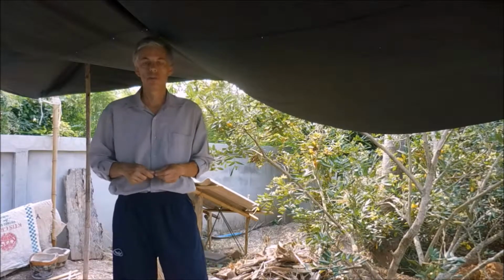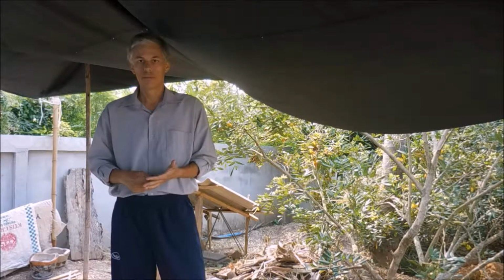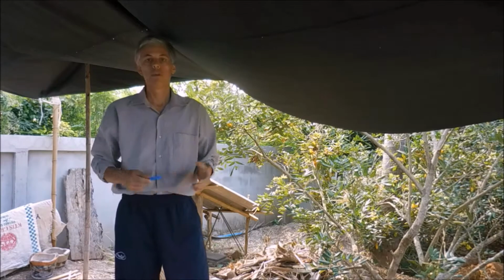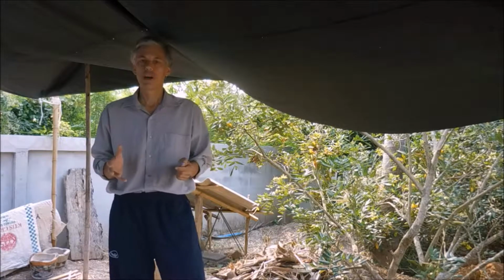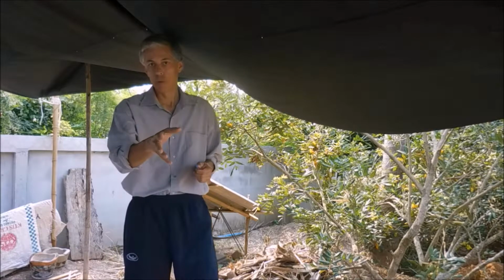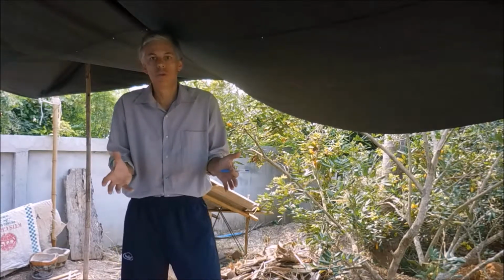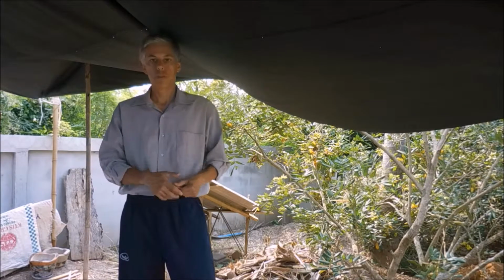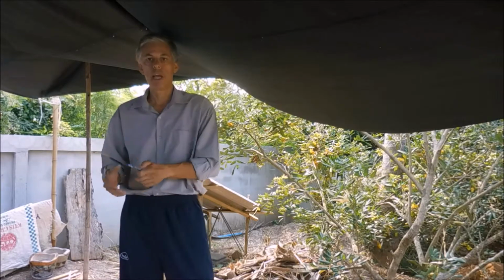The 6 key elements to 'Adventure-craft' (Part 2)